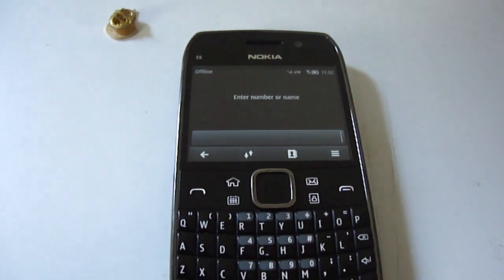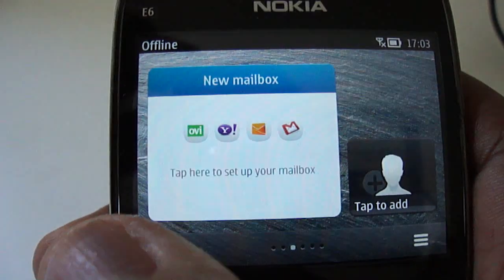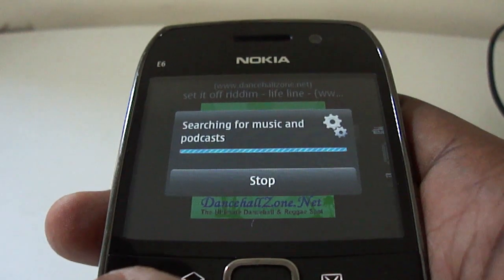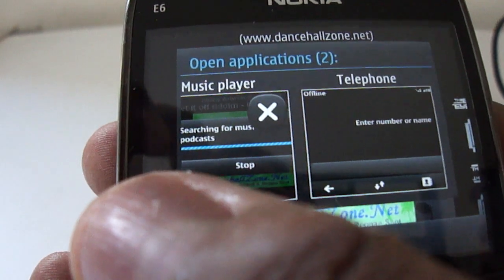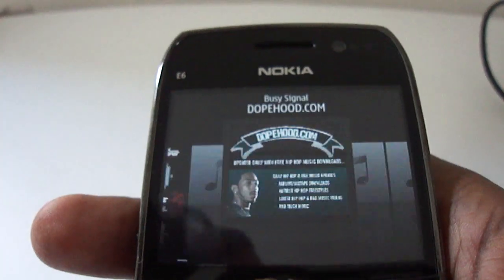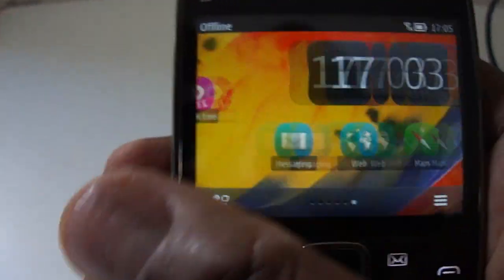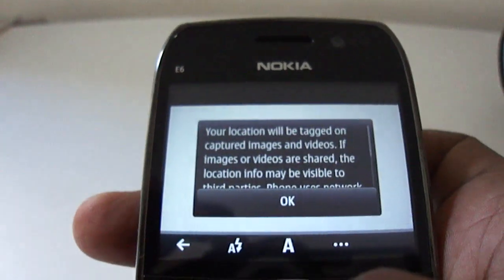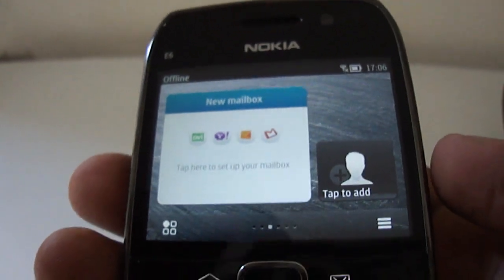Symbian Belle on the Nokia E6 - First impressions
This is a short video I shot immediately after I successfully flashed my Nokia E6-00 and installed Symbian Belle